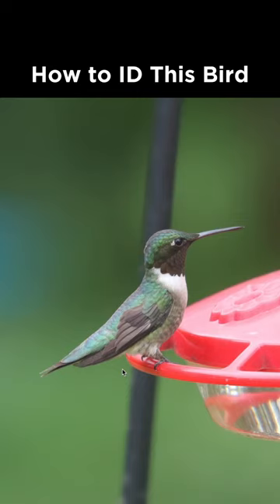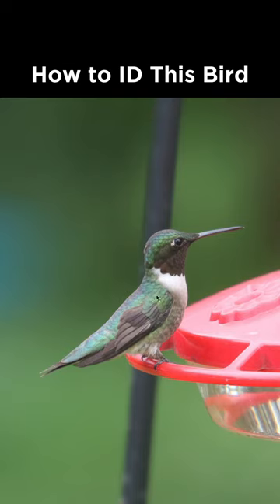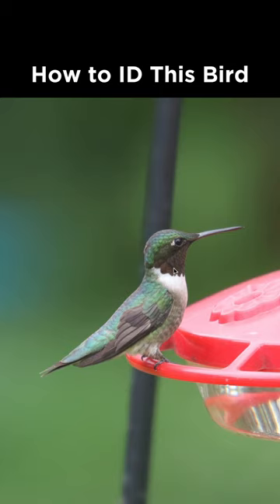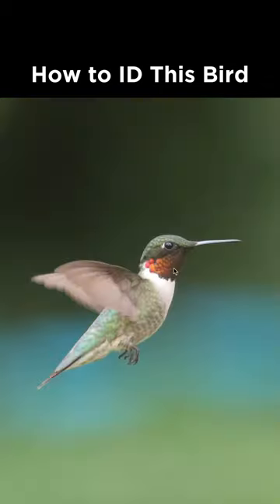Can you tell if this hummingbird is male or female?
Ruby-throated Hummingbird identification example